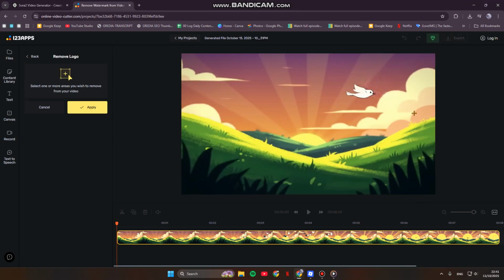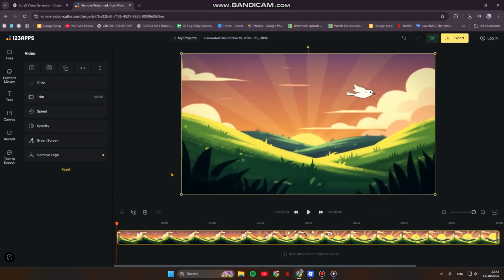Remove Logo Fast - How to Remove Watermark from Any Video Easily (Free Tutorial)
Want to clean up your videos fast? 🚀 In this step-by-step tutorial, learn how to remove any logo or watermark from your videos in just minutes using free online tools!

🎬 Easy and quick process
💻 Works with any video file
🧠 No software download needed
🔥 Perfect for content creators and editors